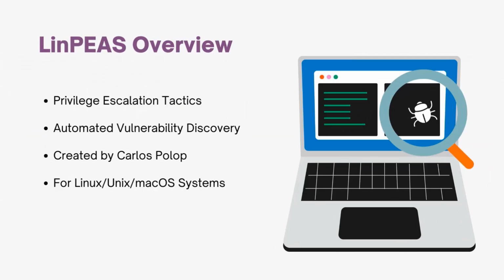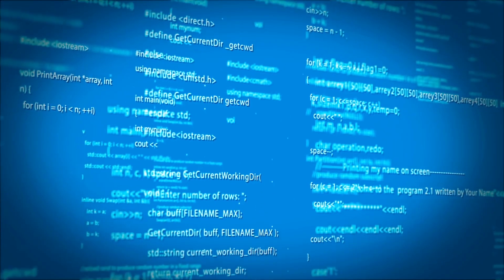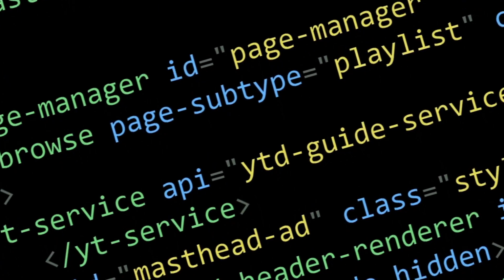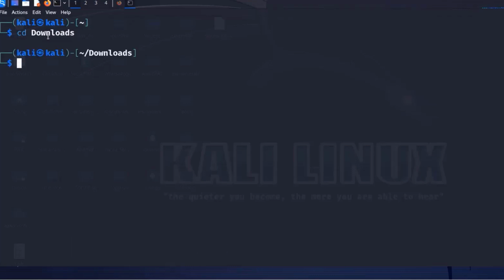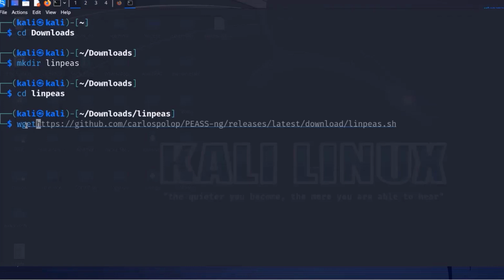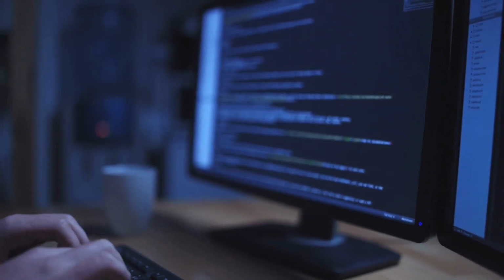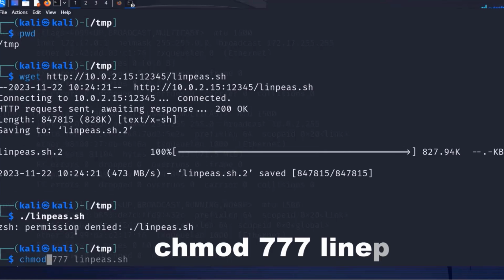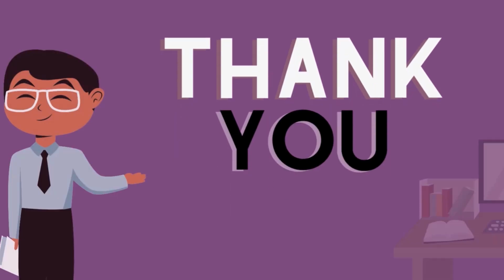Linpeas For Linux Security - Lesson and Lab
Linpeas privilege escalation tool.

Learn this for Linux security, CompTIA Security+, Certified Ethical Hacker (CEH), PenTest+.

💻 Network security
💻 System administration
💻 Cyberops

Over 32 IT certifications and IT career courses. Practice exams and live Cisco racks 24/7.

Use this special URL to get 30 days of access for $1 -

Cisco CCNA Simplified

Cisco CCNA in 60 Days

101 Labs - Cisco CCNA

101 Labs - CompTIA A+

101 Labs - CompTIA Network+

101 Labs - CompTIA Security+

101 Labs - Certified Ethical Hacker

101 Labs - Linux LPIC1

101 Labs - CompTIA Linux+

101 Labs - CompTIA PenTest+

101 Labs - IP Subnetting

101 Labs - Cisco CCNP

101 Labs - Python

101 Labs - Wireshark WCNA